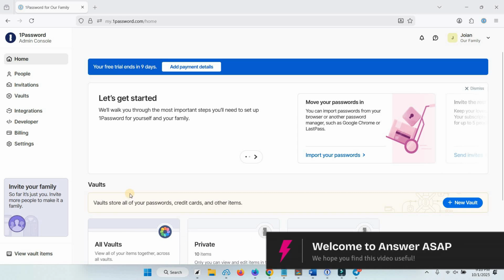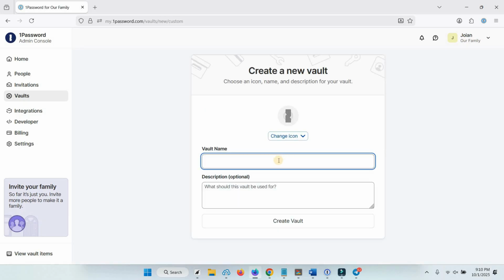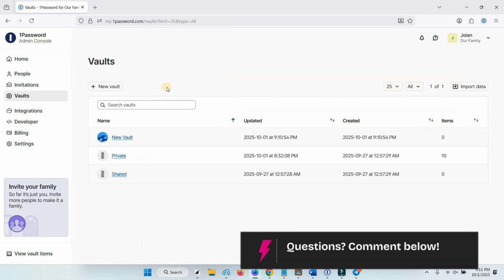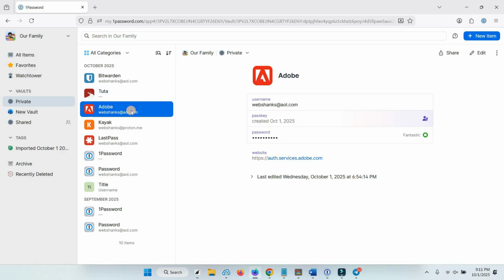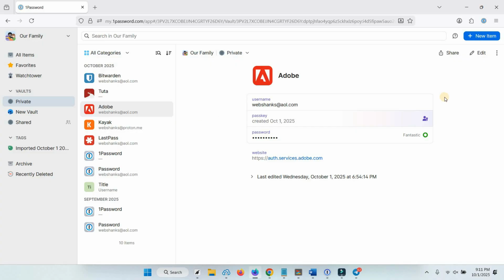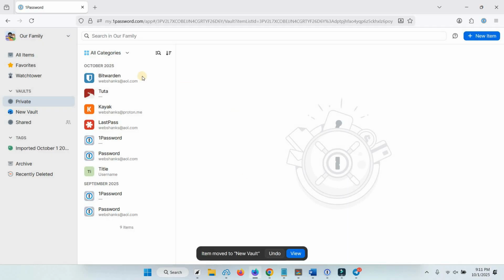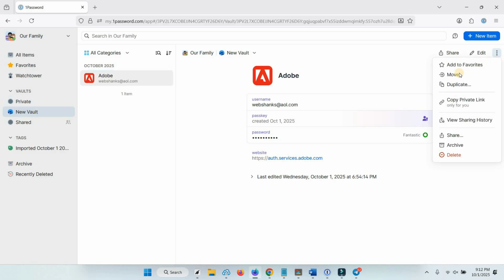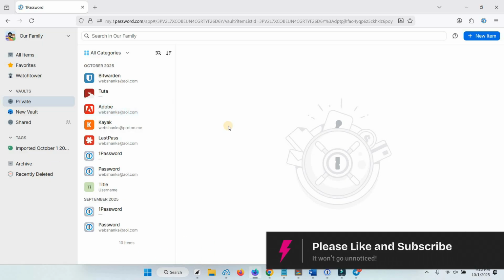How to MOVE PASSWORDS between VAULTS in 1Password (Step by Step)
Learn how to move passwords between vaults in 1Password so you can organise and manage your saved credentials more effectively. Please consider liking the video and letting us know if you have any comments, ideas or questions, we really appreciate any feedback! We have plenty of other tutorials on our channel so come and see if we can help you with anything else :)